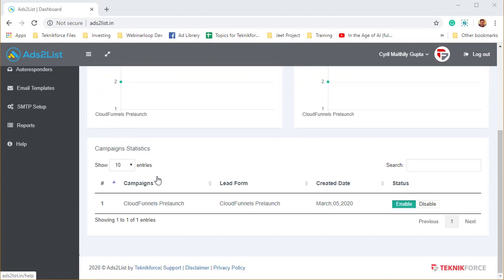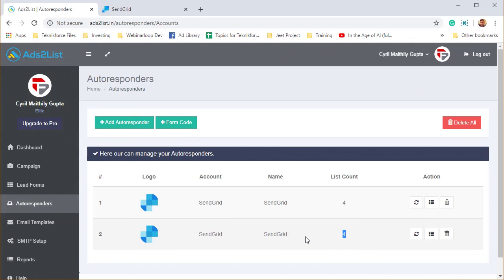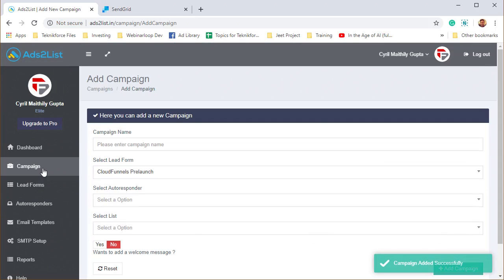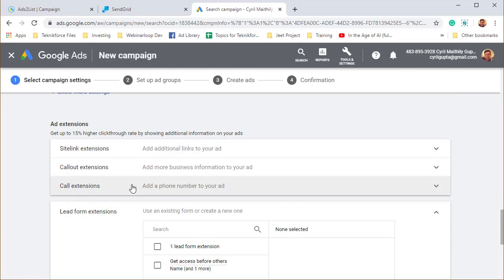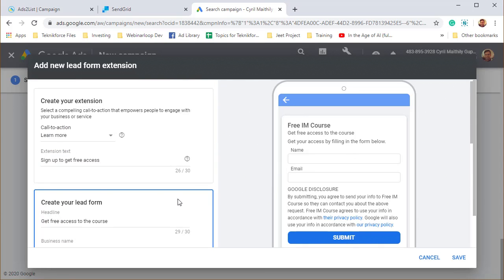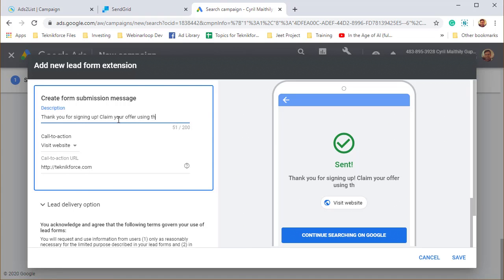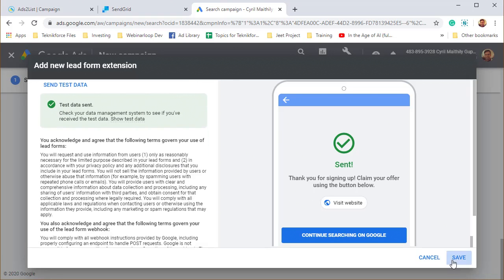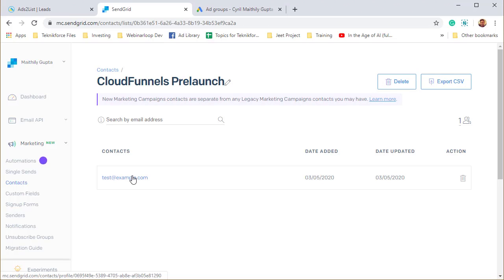Ads2List Review- ⛔ Don't Buy Ads2list without my Special Bonus + $3 Off Coupon Code Inside👏✌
WHAT IS  ADS2LIST?
Ads2list is a powerful SAAS that works to help you get leads into your autoresponders from lead-gen ads on Google and YouTube.

FEATURES  & BENEFITS
1. Google Leadgen Ads

2. Fast list building

3. Universal Autoresponder Adapter

4. Large audience

5. User Friendly

6. Fresh Leads Everyday

7. Training and Customer Support

8. Templates

9. Money Back Guarantee
WHO IS ADS2LIST  INTENDED FOR?

Ads2List is a well-designed system for:

    1     Product developers

    2     Affiliate marketers

   3     Ecom sellers

  4     Email marketers

  5    Local businesses